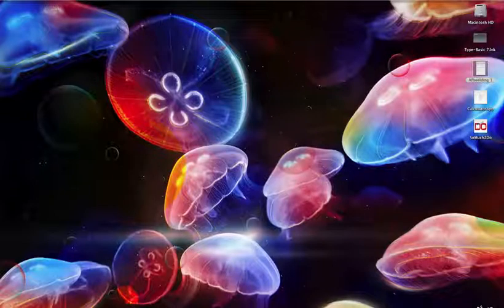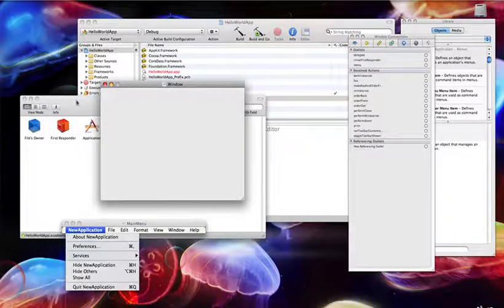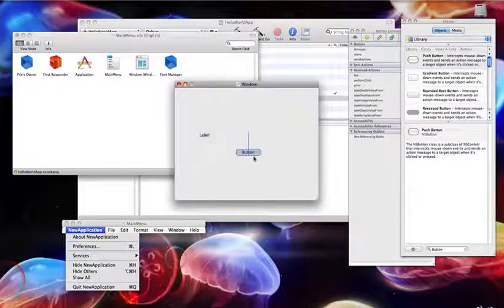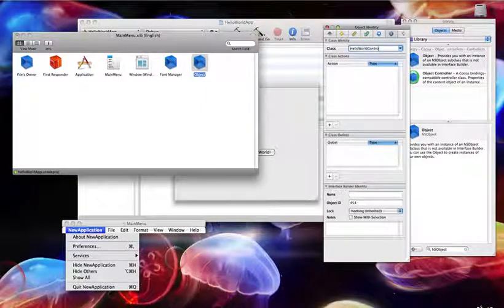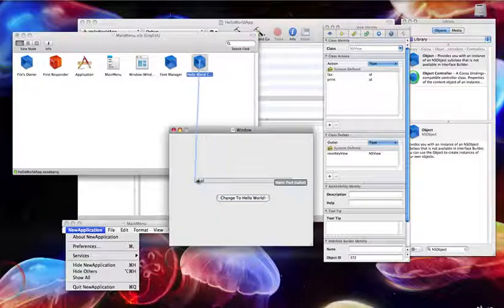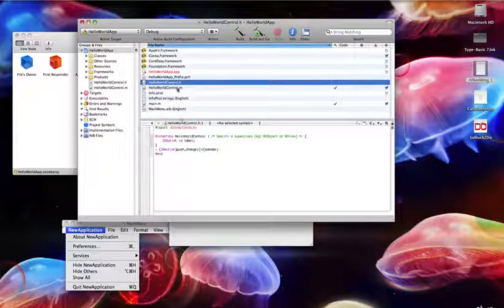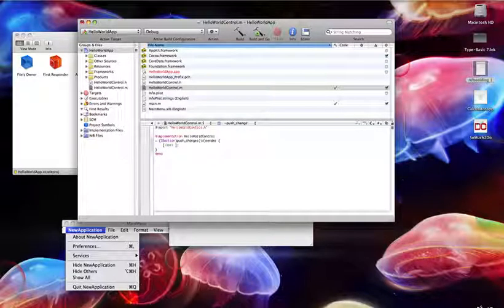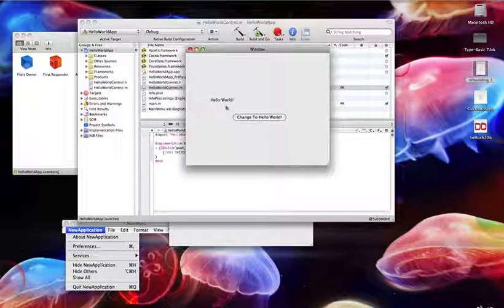[Xcode] #1 Creating A Simple Hello World App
Welcome to the first part of my XCode tutorial series, from beginner to 'someone that can make decent apps'. This will get you started, showing you how to make a simple layout, connect it to XCode and even write a little script (Objective C)

Have fun (or something like that)!

grts
Cyttil Dalionzo